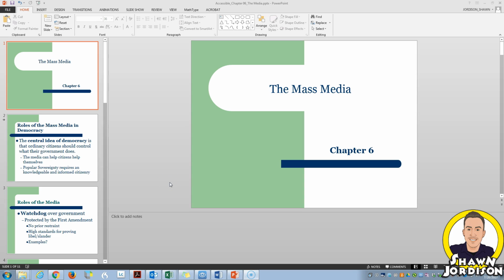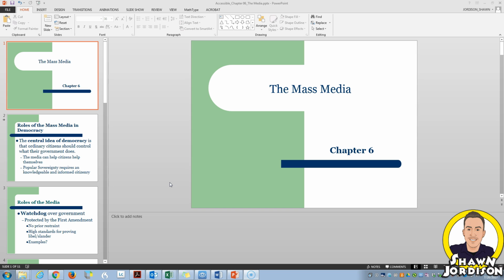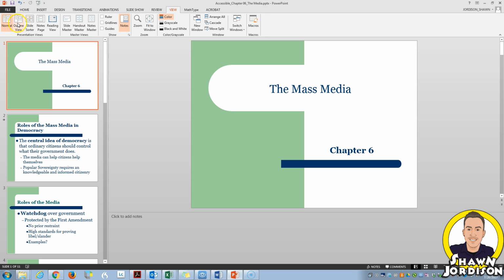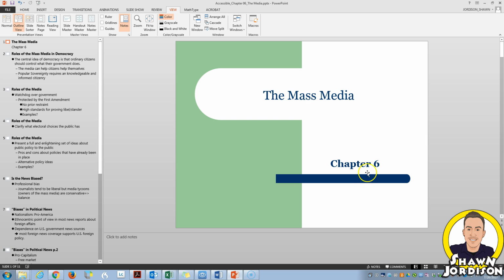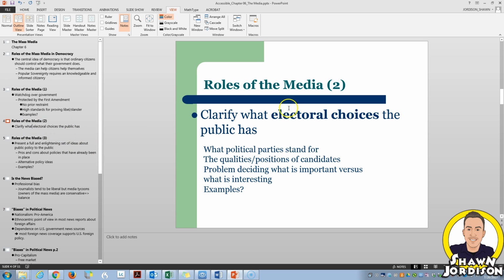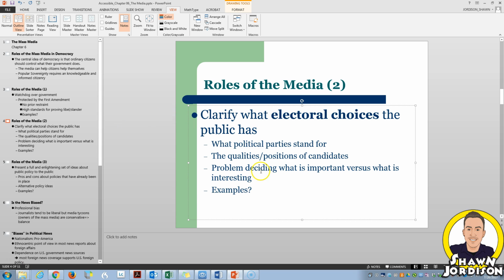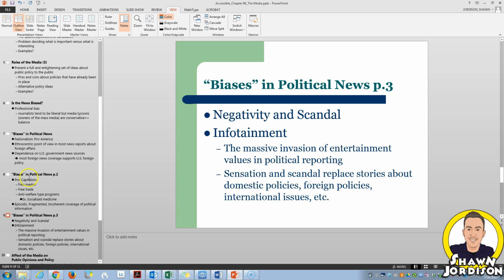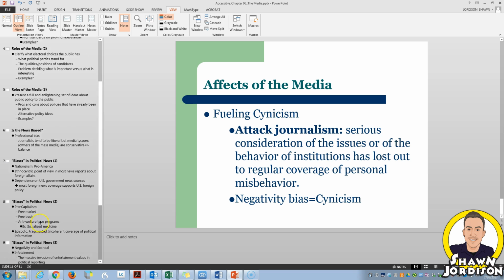Accessibility - Outline View in PowerPoint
Using outline view to help guide with accessibility features.